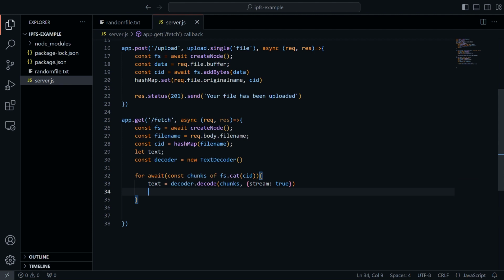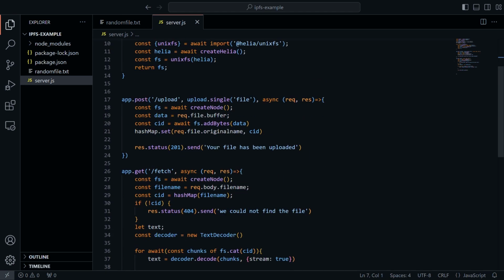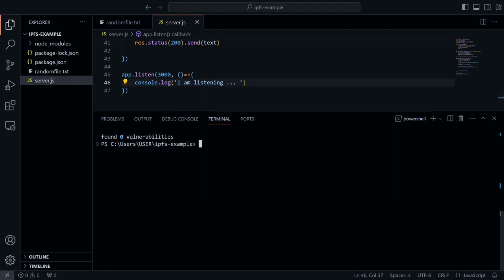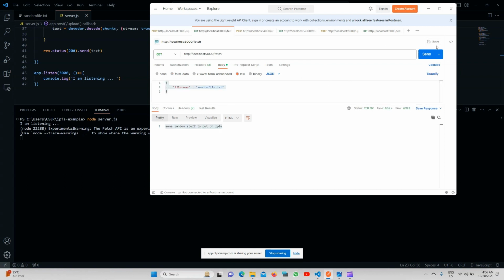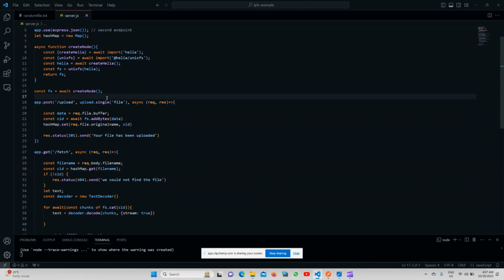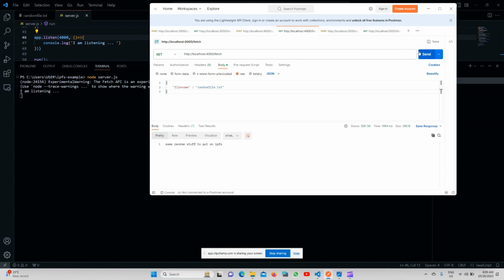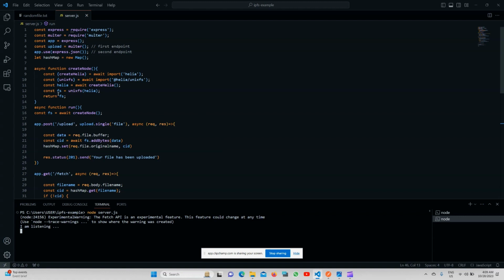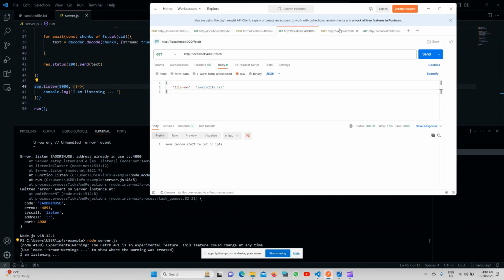Create your own IPFS API with Helia.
I go through a step by step tutorial on how to create a simple nodejs API that stores files on IPFS/Helia and some information regarding how to increase the speed of your IPFS API.